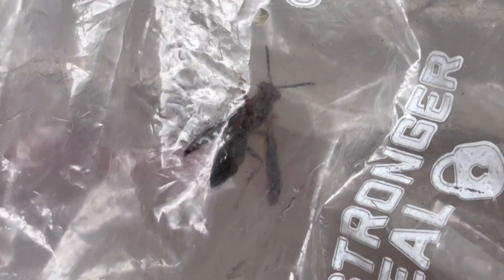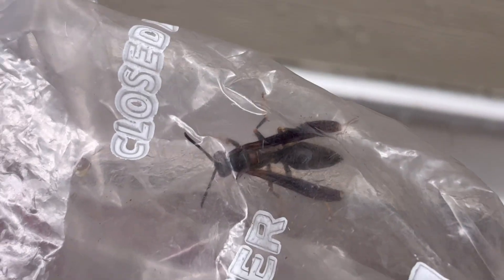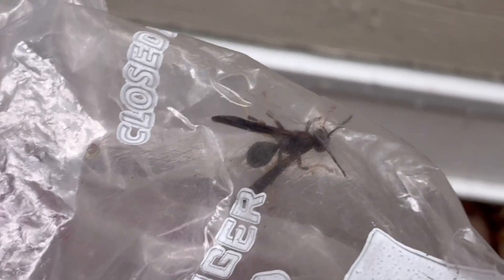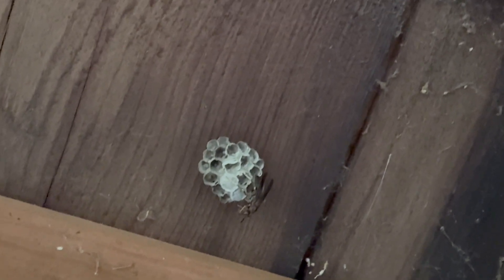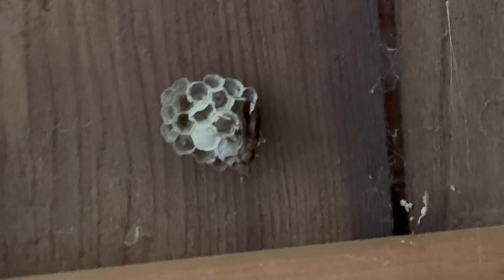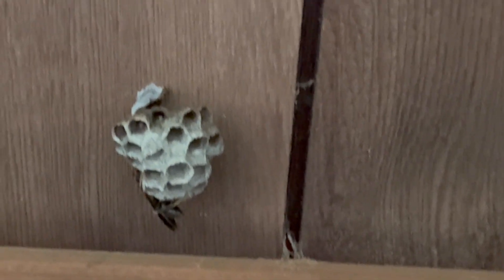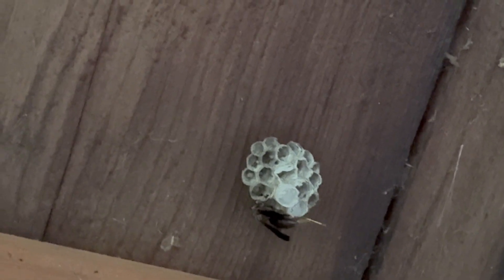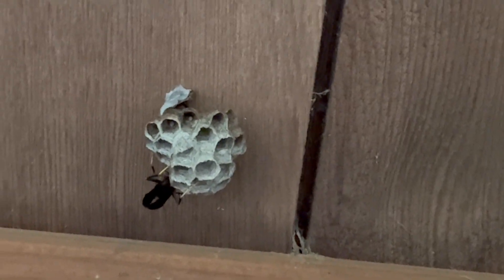Paper Wasp Nest Transplanting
These nests were moved from a homeowners property to hopefully be able to continue their cycle. Anyone know the species?